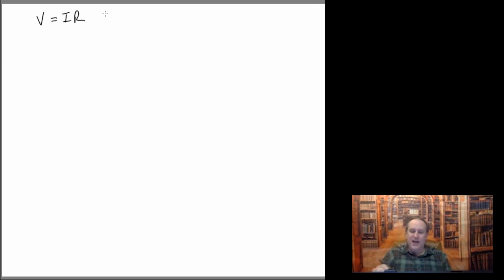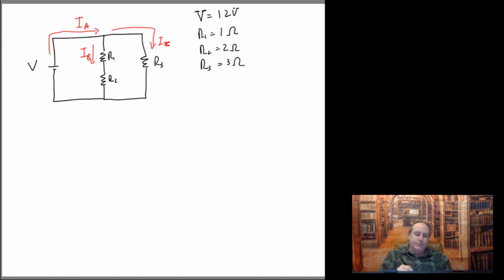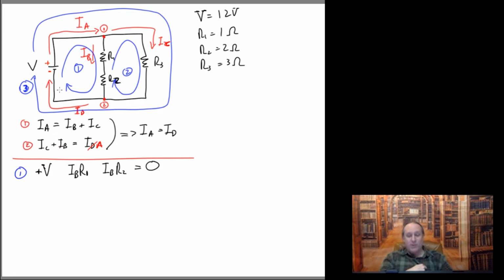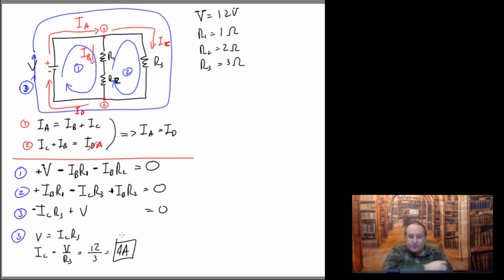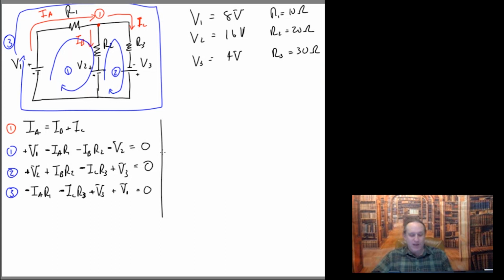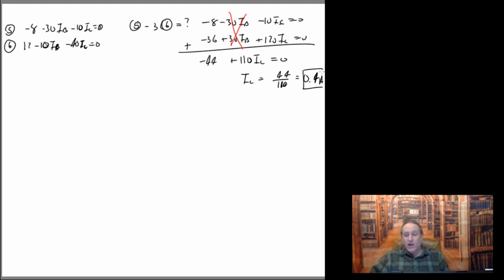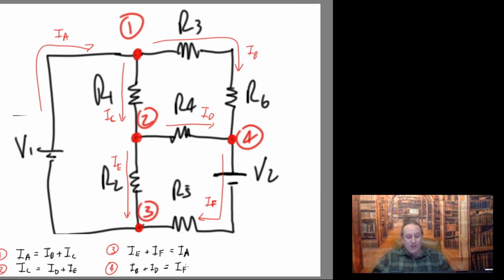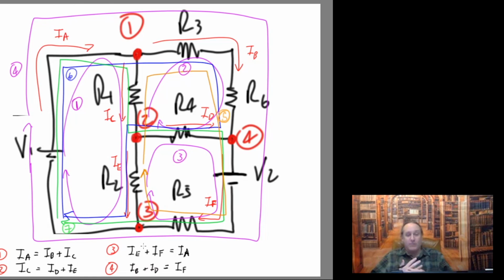PHY 223 Lecture 10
Lecture on Kirchhoff's Laws